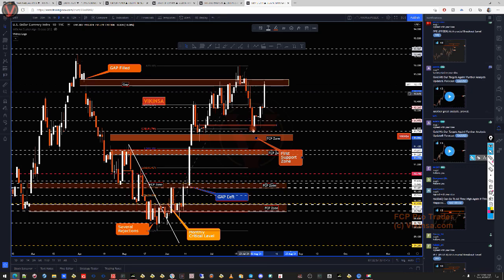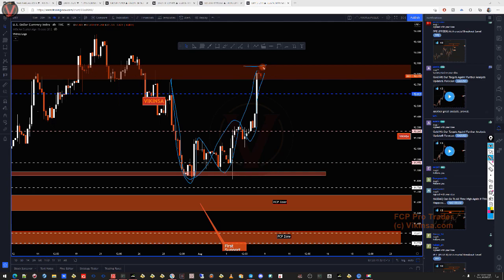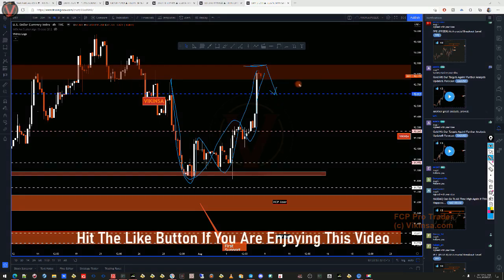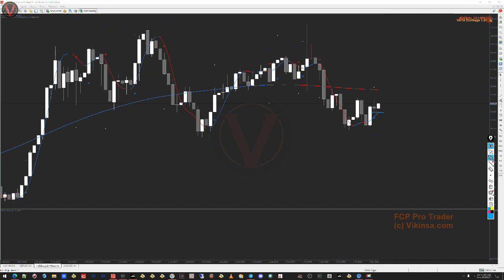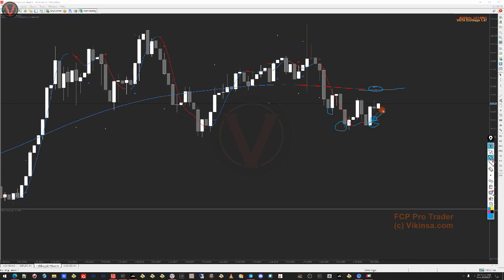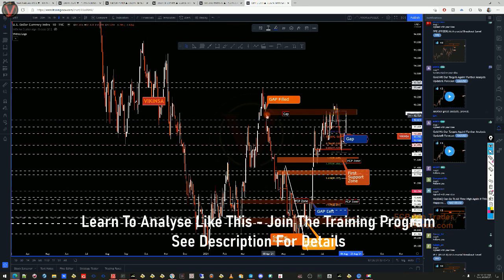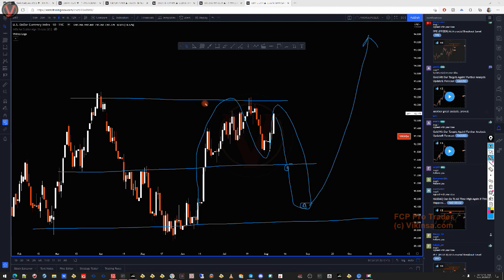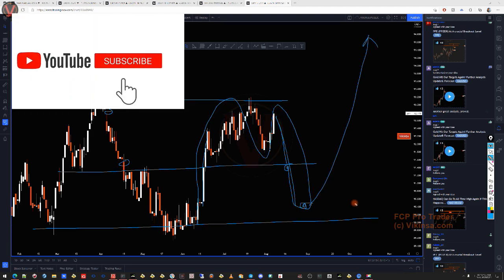What's Next For Dollar? Analysis, Forecast & Trading Plan For DXY - Aug 08, 2021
Traders, dollar has seen a lot of strength in last few weeks and it is still picking up. But for the dollar to move higher in the longer term, a correction is probably needed. There are few factors which can provide a good correction. What's Next For Dollar? In this Analysis, Forecast & Trading Plan For DXY we inspect those conditions along with other trading opportunities.

BTC: 13qu1KDKTuRoFffQFPd2dooR7XNsNgttvL
Ethereum: 0x3B03319cC288d3aC30dF74f3fE78acB10CEb2ffC
Lite Coin: MS452LhSeMT9Puosdq1WMDEdGXCAouPDwW

Rules:
1. Never trade too much
2. Never trade without a confirmation
3. Never rely on signals, do your own analysis and research too
4. Read the disclaimer and be 100% responsible for your own actions.

-Vik